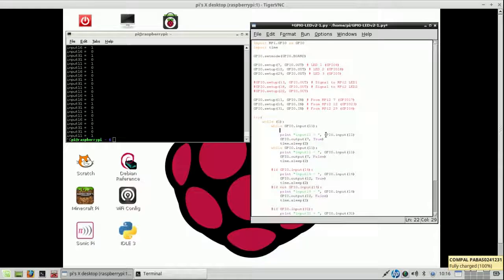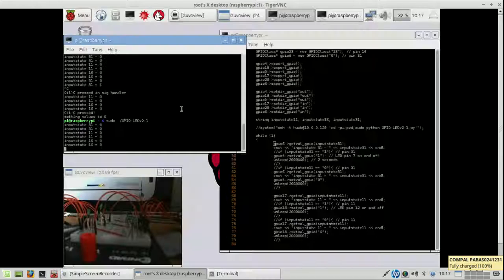RaspberryPi: LED play RPi1 and RPi2 - Python vs C++ episode 15 - FINAL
See also the 5 August 2016 blog for pictures.